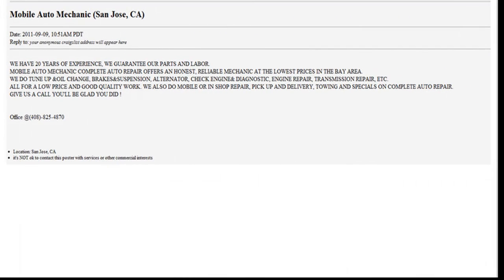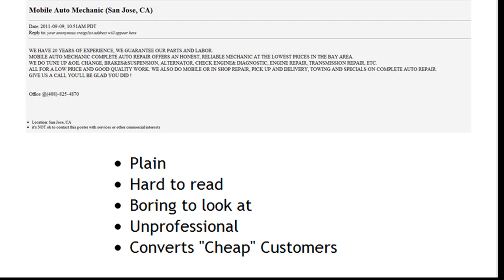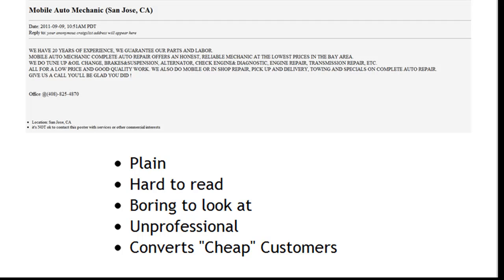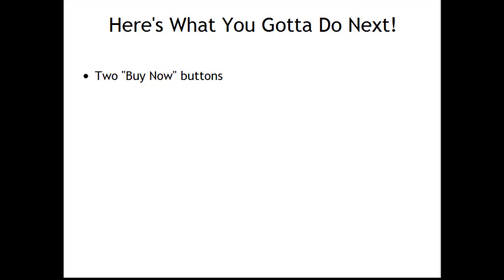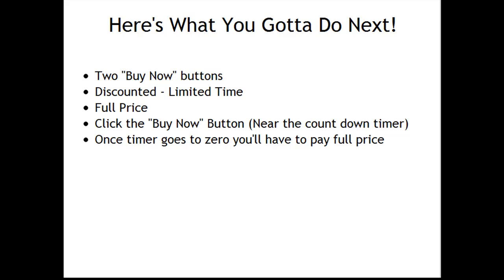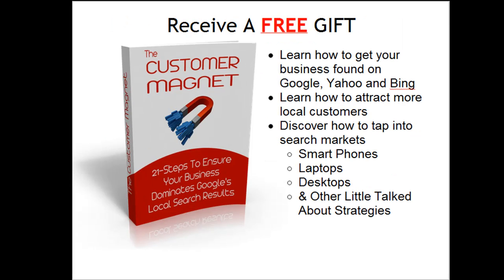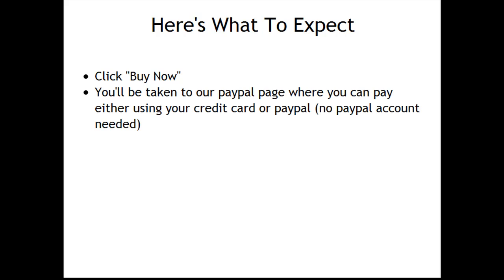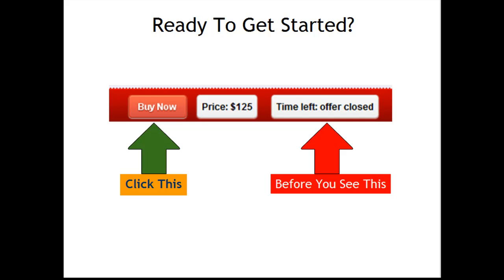Get Your Own Craigslist Animated Ad